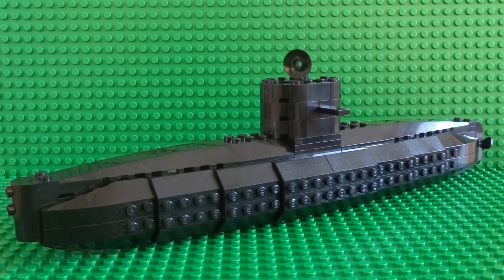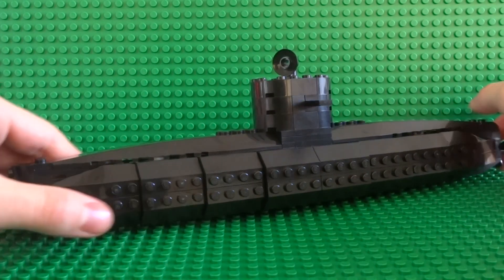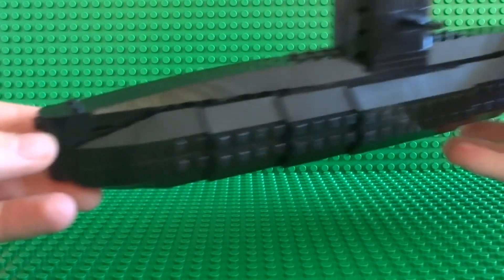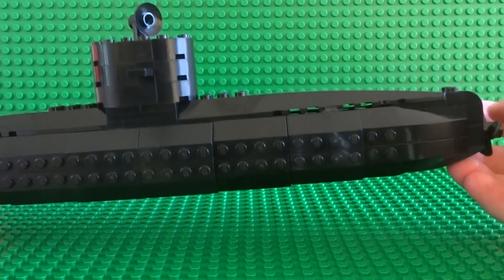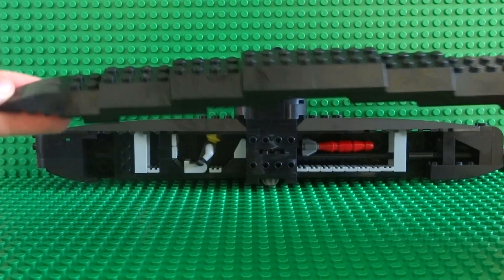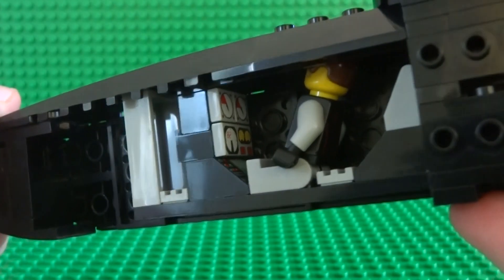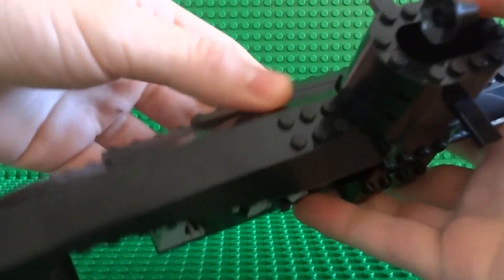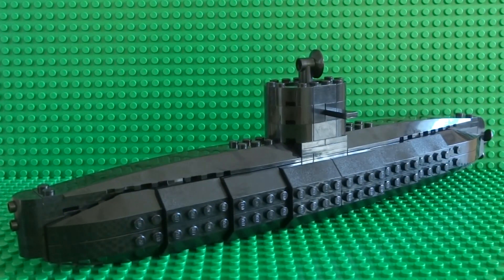Lego Spy Submarine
A cool compact one-man Lego spy submarine with a working radar and spinning propeller!